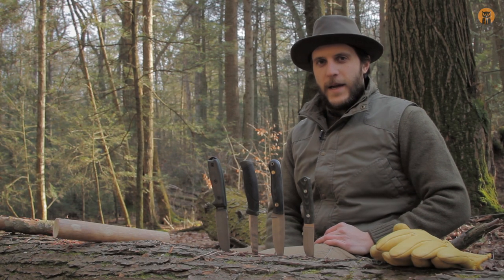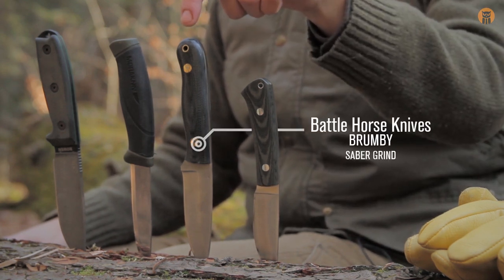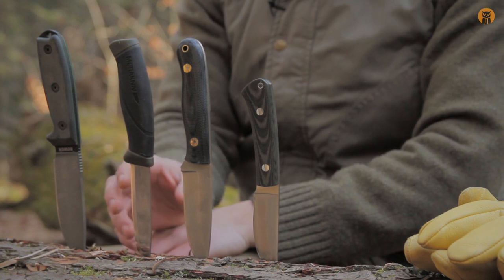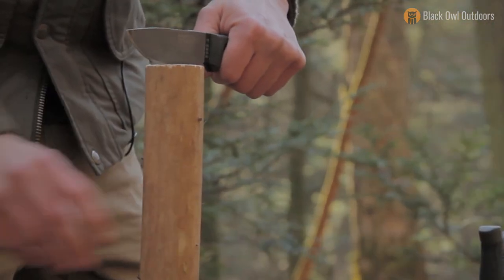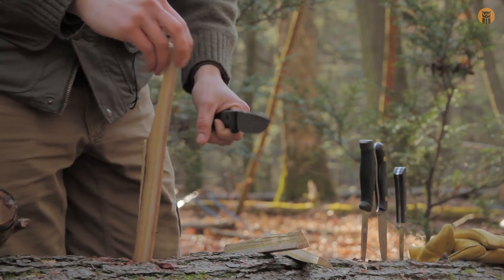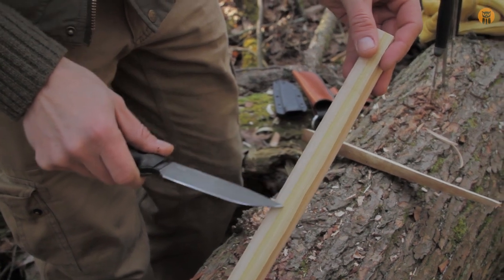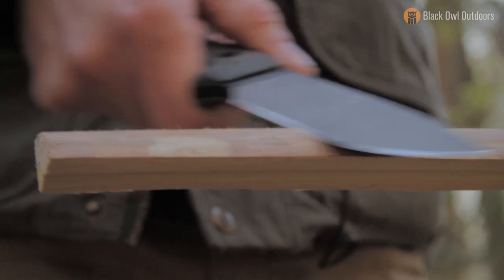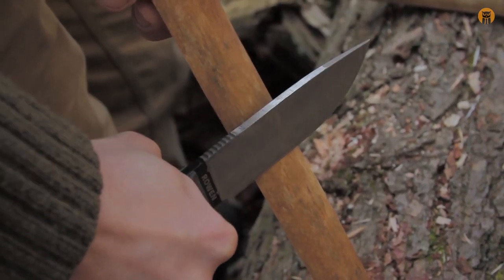Feather Sticks 101 | How to Make Feather Sticks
Feather Sticks or Fuzz Sticks?  Two names.  One purpose.  Feather sticks are used in order to aid in fire making during wet conditions, and they are also a great way to practice bushcraft knife control.  Krik of Black Owl Outdoors creates feather sticks with 4 different knives with 4 different grinds:  a convex grind, a saber grind, a Scandinavian grind, and a full flat grind.